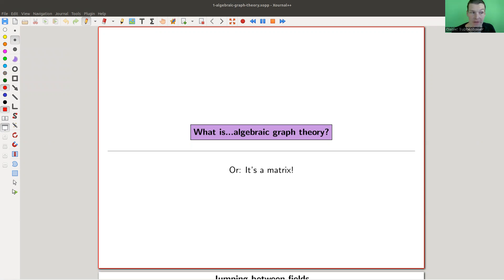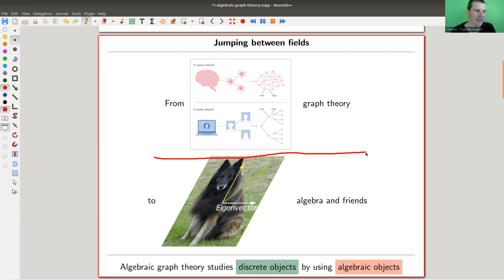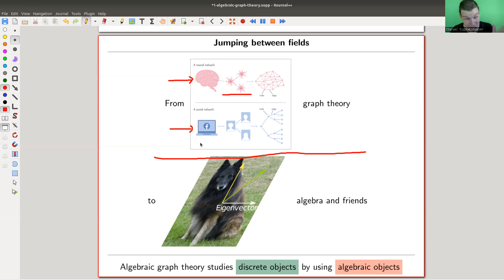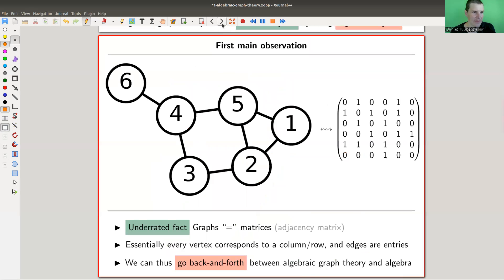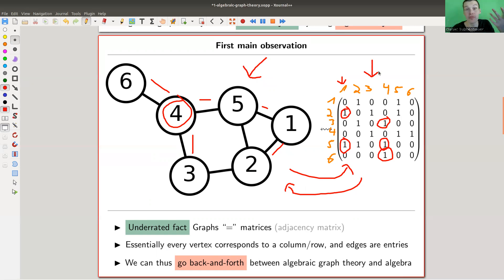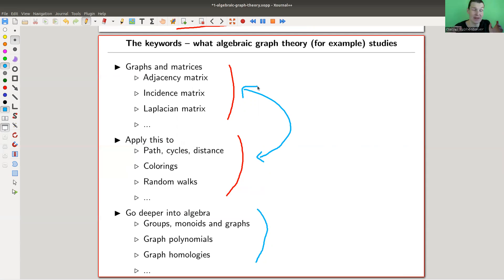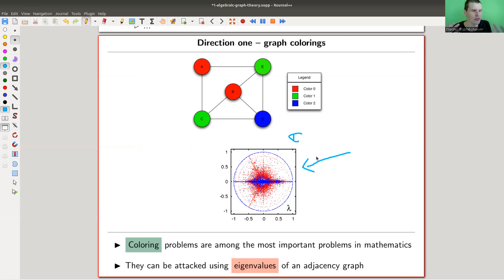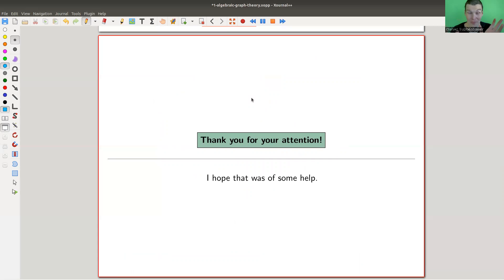What is...algebraic graph theory?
Goal.

This time.
What is...algebraic graph theory? Or: It’s a matrix!

Silly typo.
On the final two slides it should be adjacency matrix and not graph. Well, I guess my point is that they are the same anyway ;-)

Slides.

Thumbnail.

Graph theory.

Pictures used.

Mathematica.

SageMath.